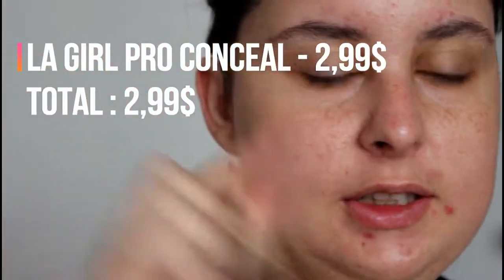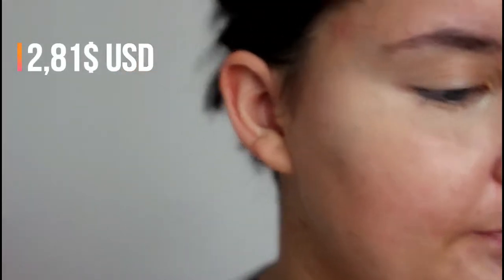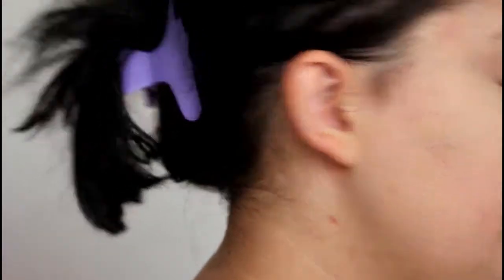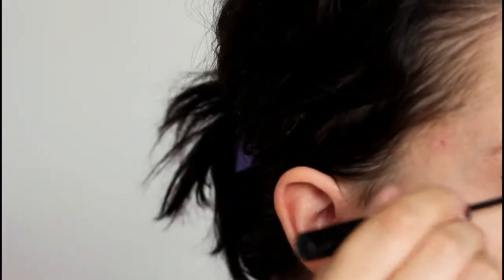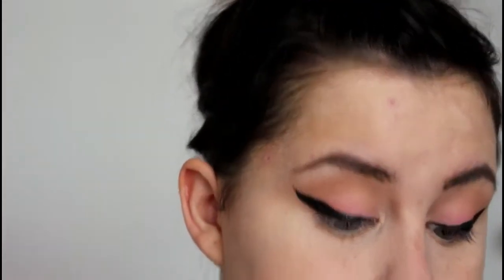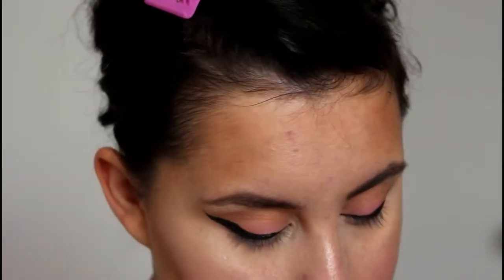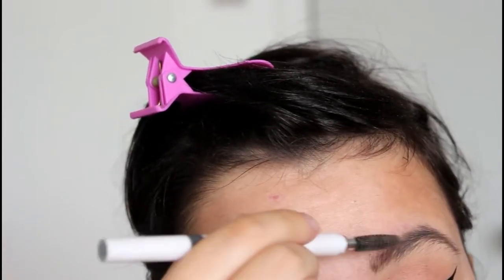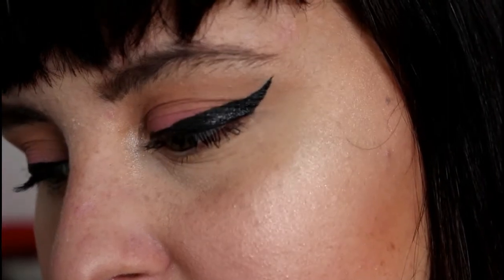UPDATED! 20$ makeup challenge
Yeah, updated from 2012 :)